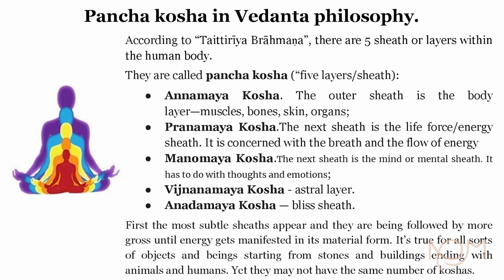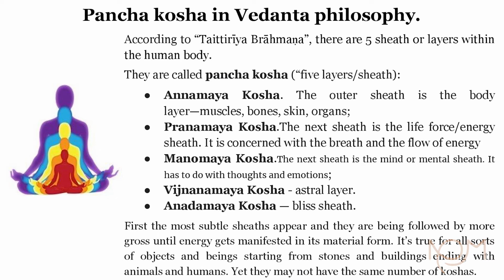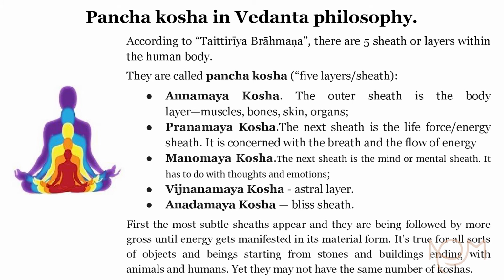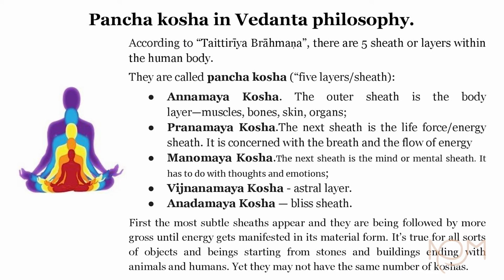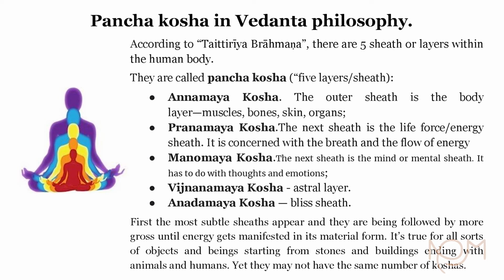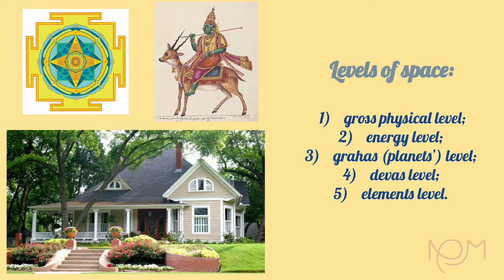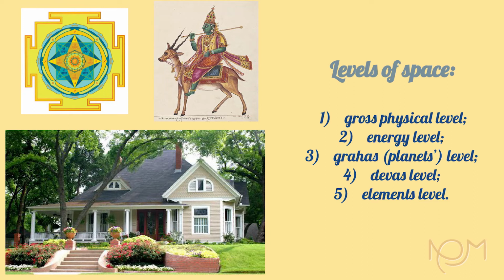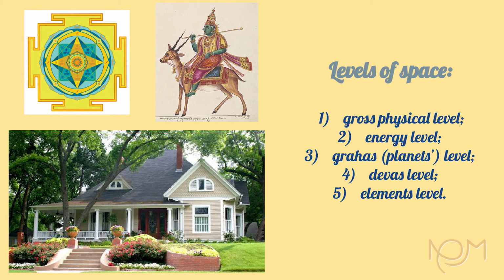Basic concepts: space levels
What is Vastu? How can it help you create the life you want? How can Vastu make your house and its atmosphere more comfortable, nurturing and creative? What are the basic concepts of Vastu? How you can apply them to your own house? How are major concepts of Vastu related to modern science?

This video is a part of a video playlist where I briefly answer all those questions.

In this particular video I explain you what are the subtle layers of space and why it's importante to have them balanced.